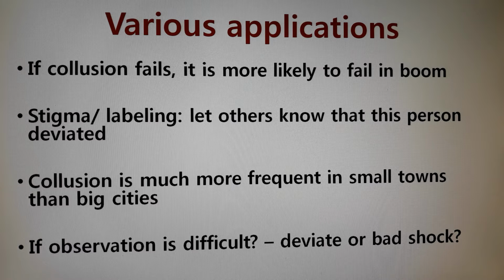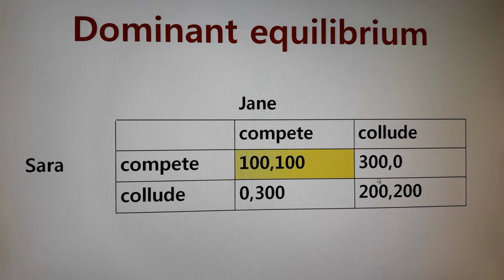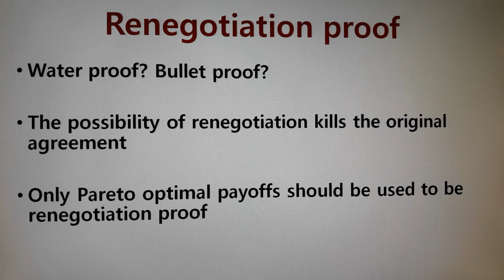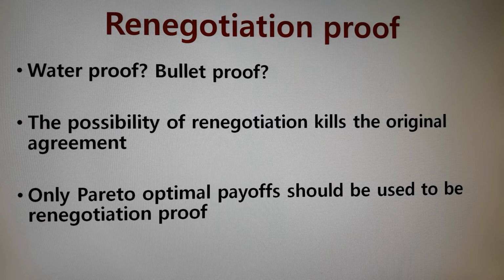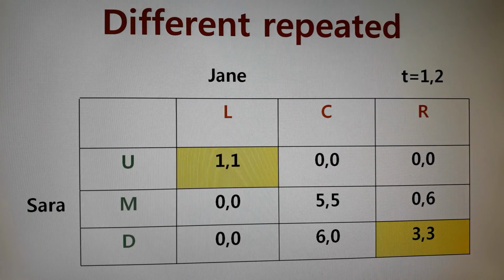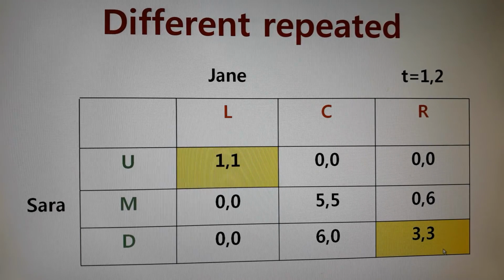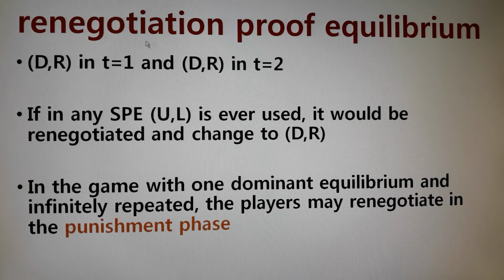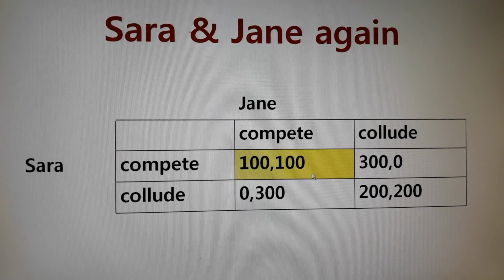Game Theory - lecture 28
renegotiation proof